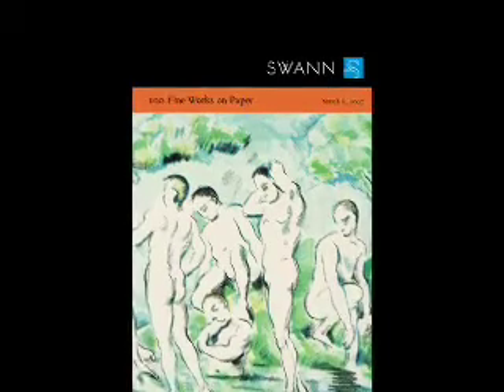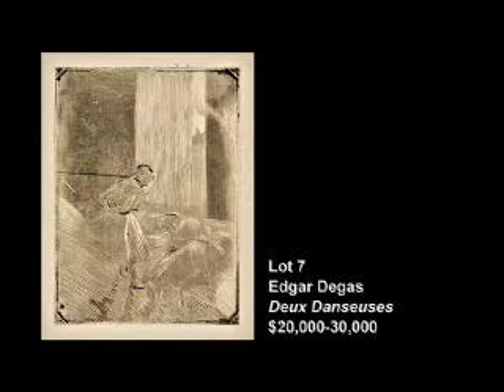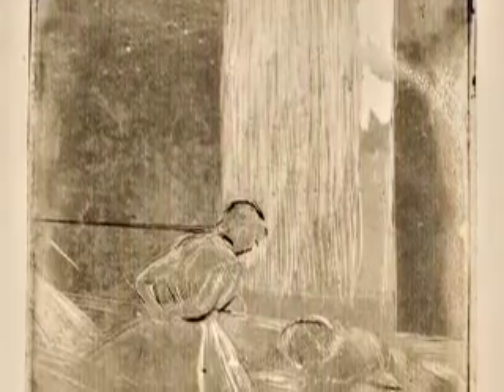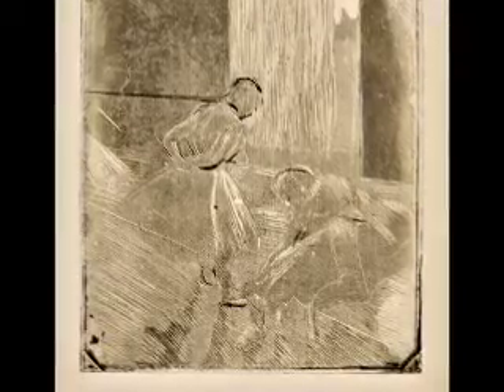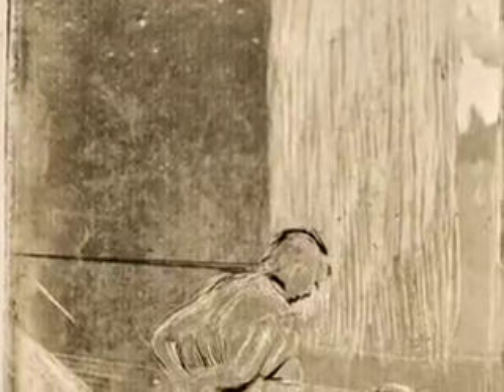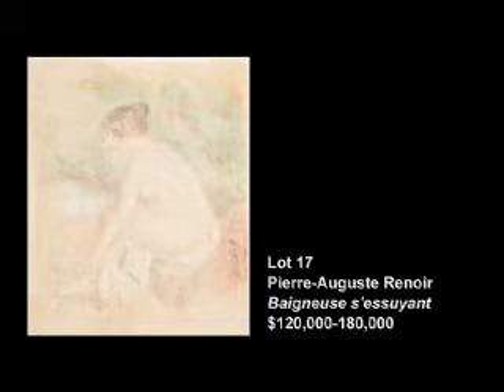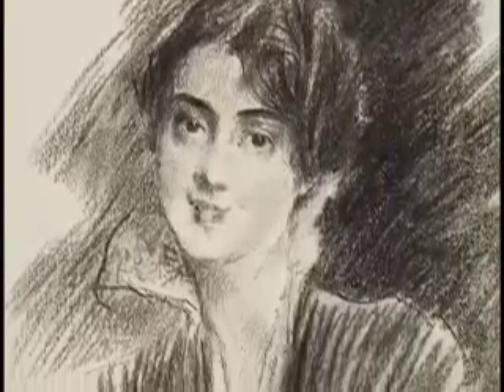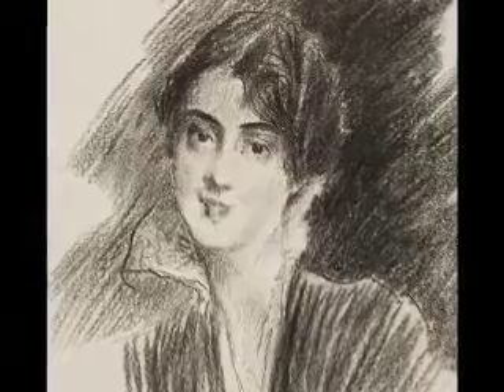Swann Galleries Prints & Drawings Auction Preview Part 1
Director of Prints and Drawings, Todd Weyman, discusses highlights of Swann Galleries March 6 Auction of 100 Fine Works on Paper and 19th and 20th Century Prints and Drawings. The sale features over 700 lots including works on paper from artists such as Picasso, Miro, Renoir, Chagall, Warhol, Lichtenstein, and many more.